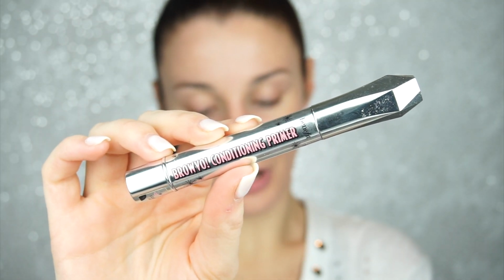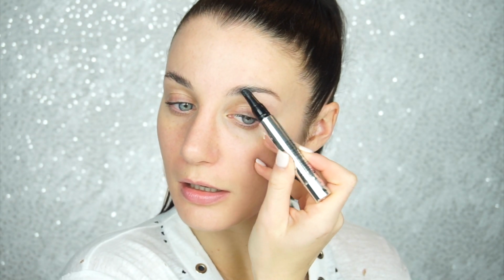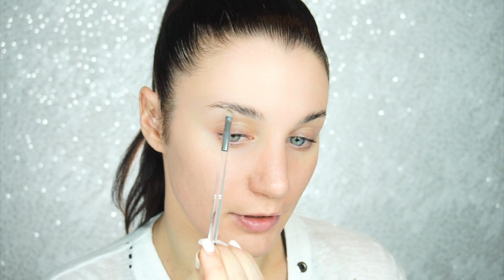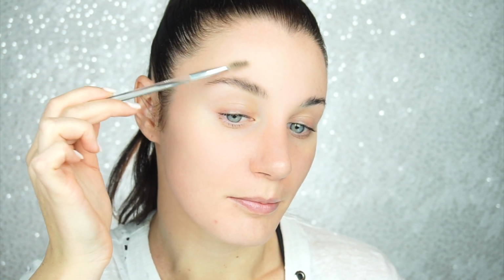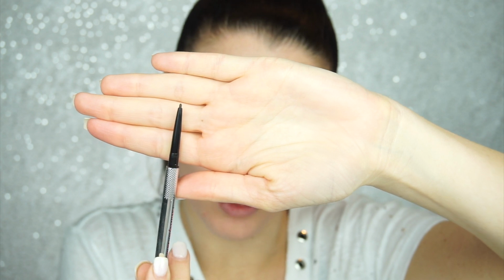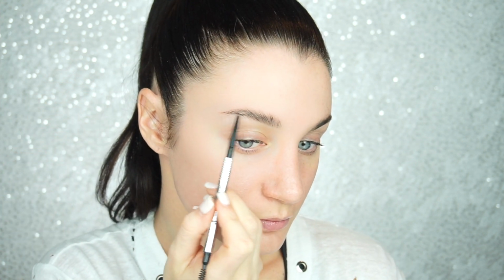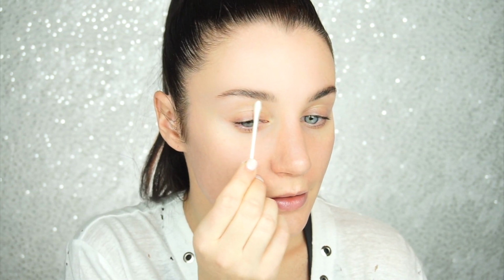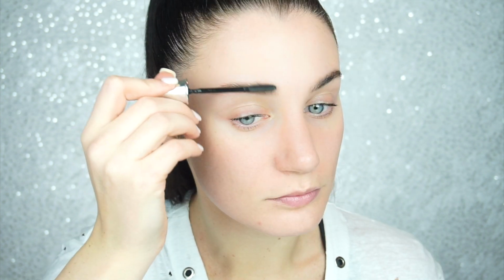HOW TO: NATURAL BROW TUTORIAL | Beautifoles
Hey everyone!

I've been getting so many requests on a brow tutorial, so I figured I'd go super in-depth and walk you through all the products and steps I use when creating my natural brows! Hope you enjoy!

As always, all of the products I use will be listed below!

Love you guys! Thanks so much for stopping by!

xo,

Britt

Products Mentioned:

BROWS:
Benefit Browvo Primer
Benefit Fool Proof Brow Powder Shade 3
Benefit Precisely, My Brow Shade 4
Benefit 24-hr Brow Setter